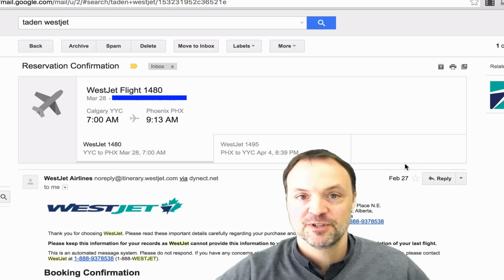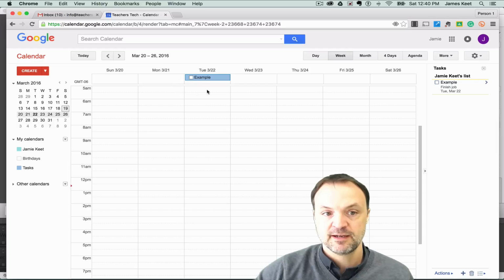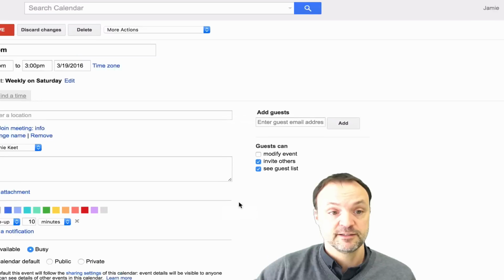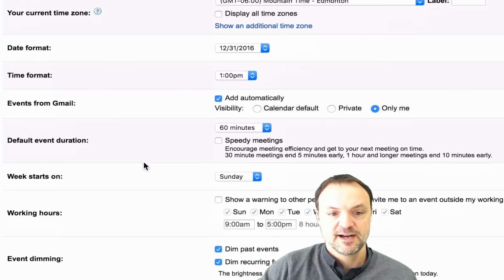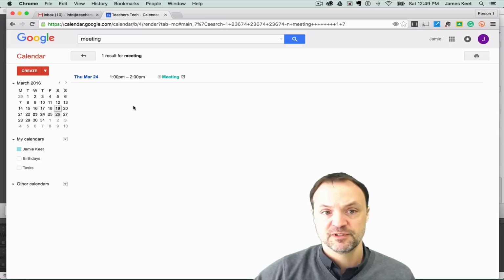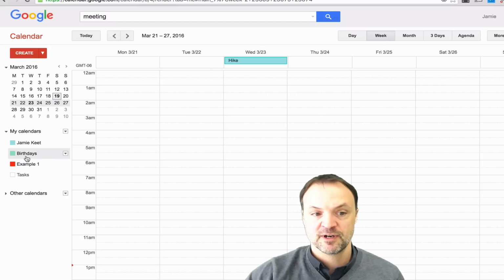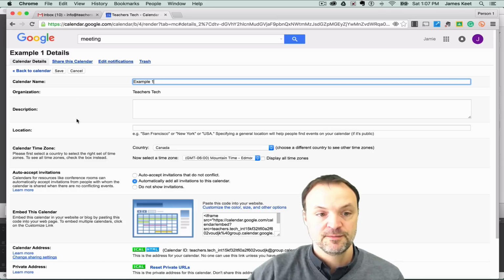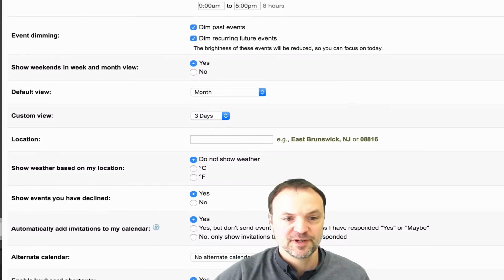Learn Google Calendar -Tutorial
This video tutorial will show you how to use Google Calendar.  Create and manage events, create multiple calendars and finding your right settings will all be covered.